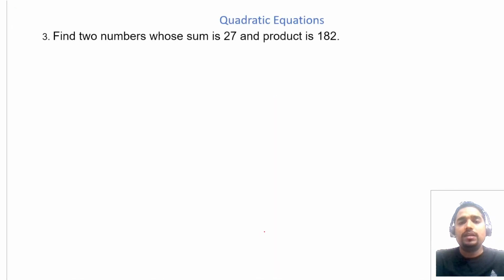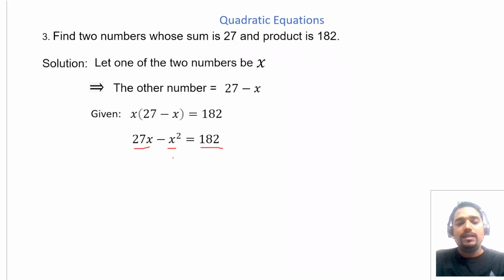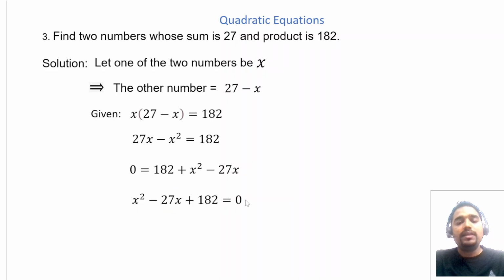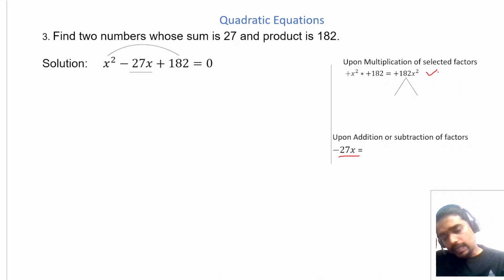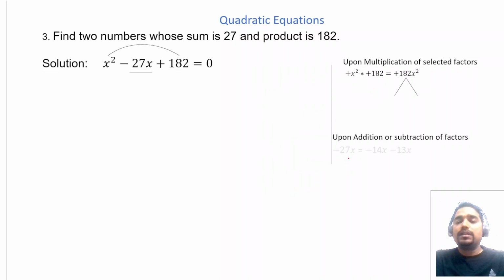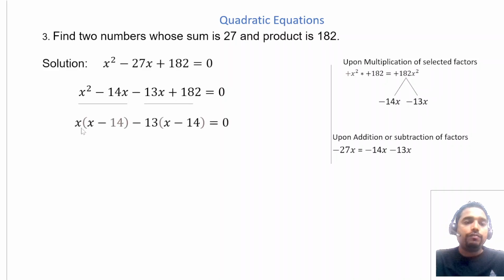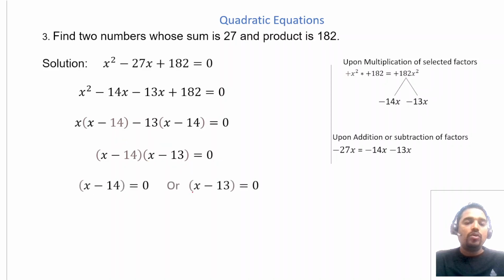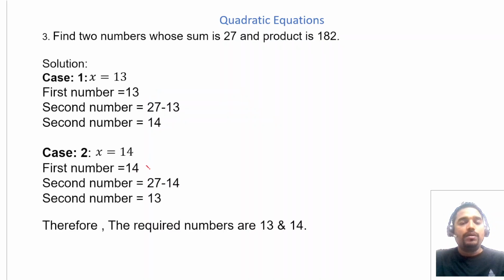quadraticequation,cbseclass10,cbsemaths,cbseboard ,ncertmaths ,ncertsolution,ncertclass10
@VenkyKulkarni85  , Math-Skill.

10th Standard.

CBSE: Exercise 4.2, Question number: 3
NCERT: Exercise 10.2, Question number: 3

3.Find two numbers whose sum is 27 and product is 182.
Explanation sequence:

0:08 - Problem statement
0:24 - Build the Quadratic equation
2:05 - Factorization
3:00 - Selection of factors
3:32 - Simplification of equation
4:53 - Solution.